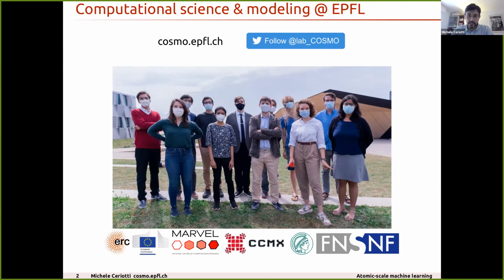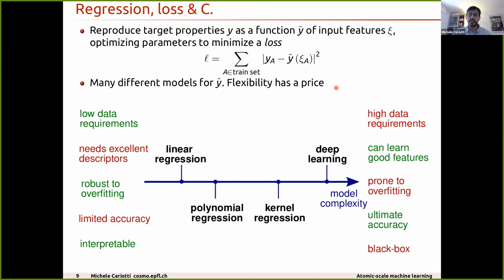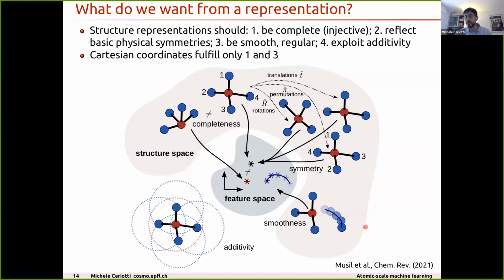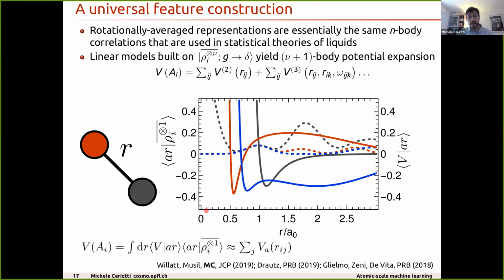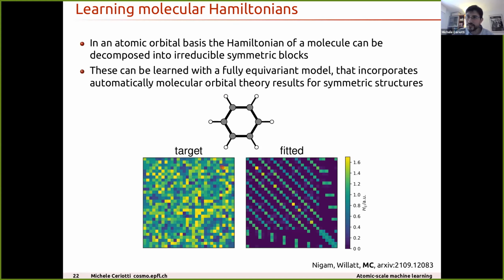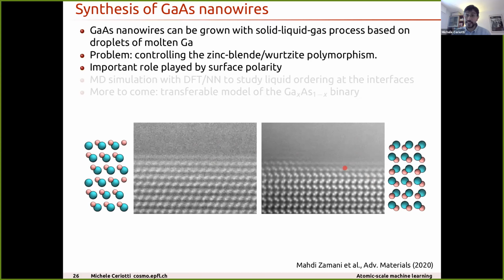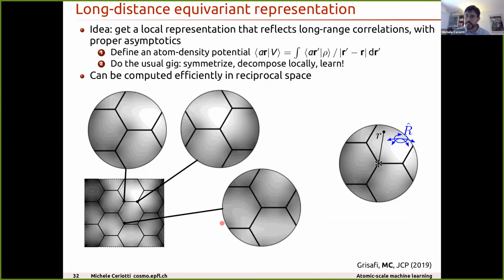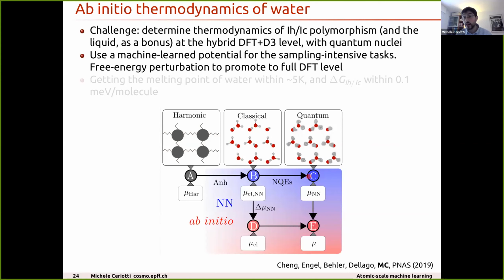Workshop on "Transformational Materials II | Prof. Michele Ceriotti, EPFL, Lausanne, Switzerland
Addressing the future needs of computing and energy will require radical advances in materials. This workshop will explore the latest theoretical advances in understanding and predicting novel phenomena, such as effects that exhibit extraordinary quantum, electronic, magnetic, optical, topological, or emergent properties, that can lead to transformational materials for computing and energy.